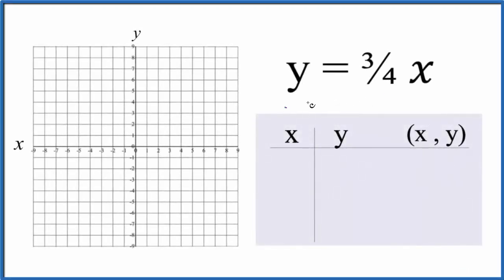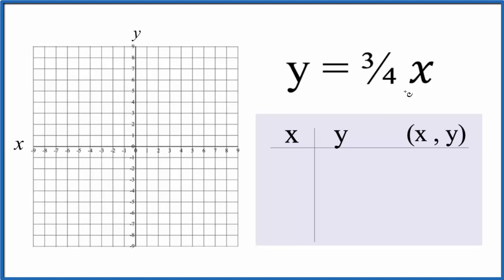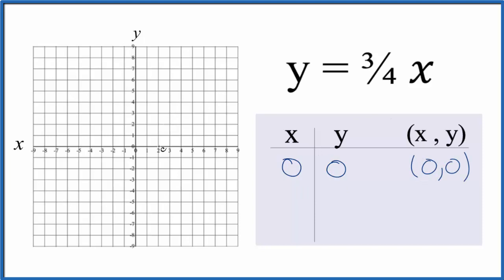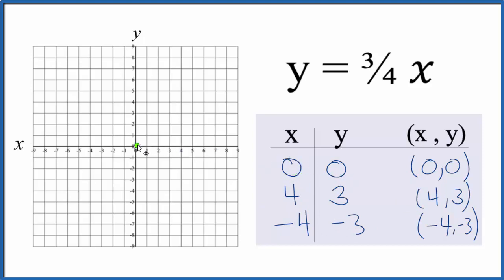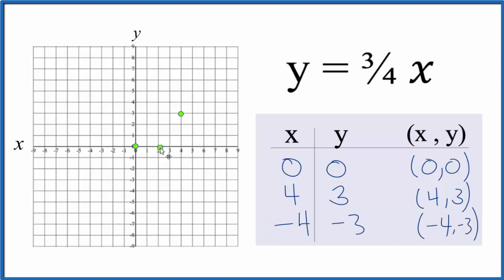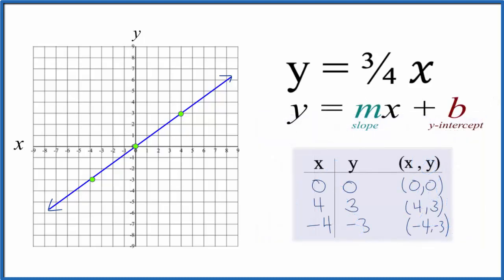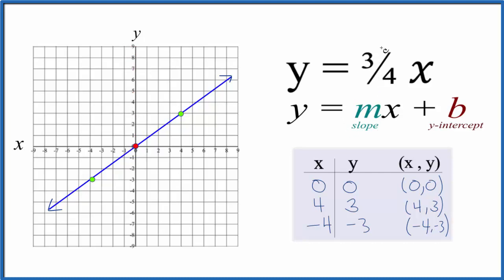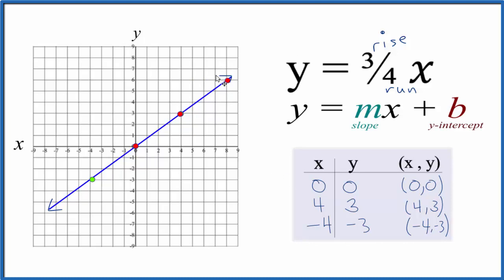How to Graph the Equation y = 3/4x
In this video we'll draw the graph for y = 3/4x. First, we will use a table of values to plot points on the graph. Once we have two or three points, we can draw our line for the linear equation.  You can choose any values of x for your table, however, 4, 0, and -4 are best since they result in point that will fit on your graph paper.  Using 4 and -4 also results in whole numbers which are easier to graph.

m is the slope.  We can use the slope to find the rise over run.  For numbers like 3/4, we consider that to be 3/4.  So we go up 3 on the y axis and over 4 on the x axis.  We can do that as many times as we need to in order to draw an accurate line.

I prefer to use the slope intercept form since it is much quicker with some practice.  Then I’ll plug some values into y = 3/4x to make sure they fall on the line.  If they don’t there is likely a problem.